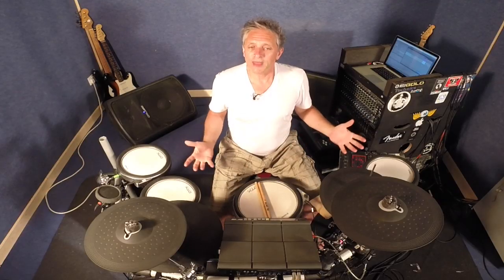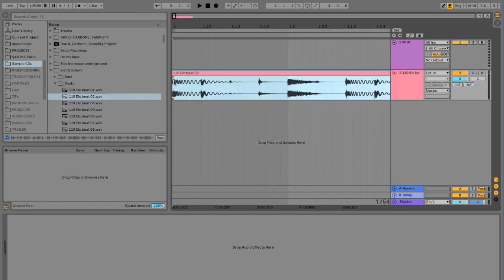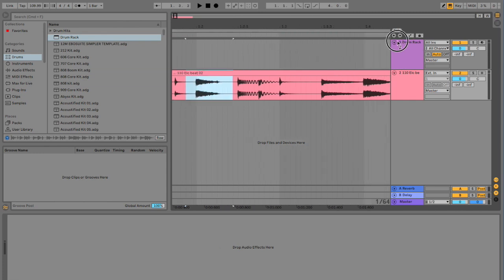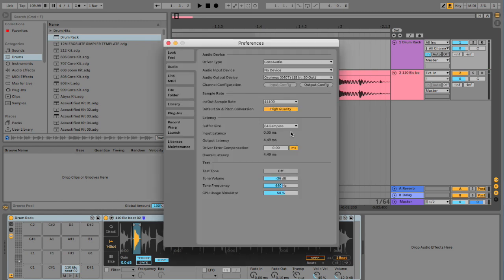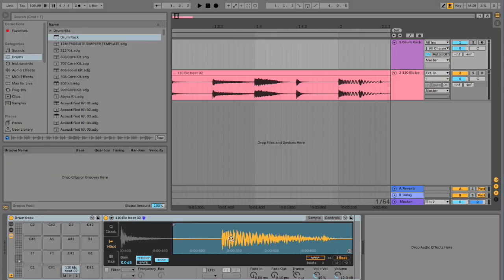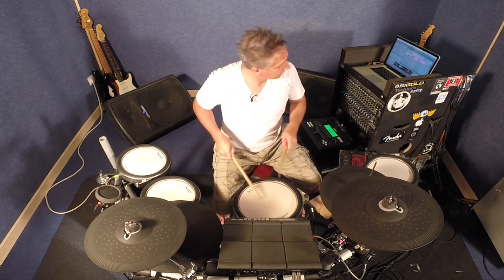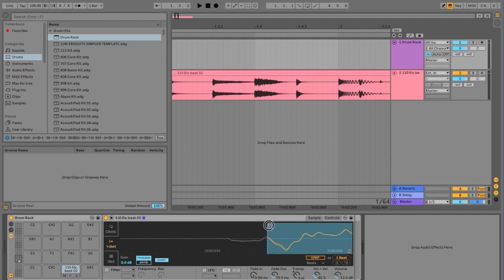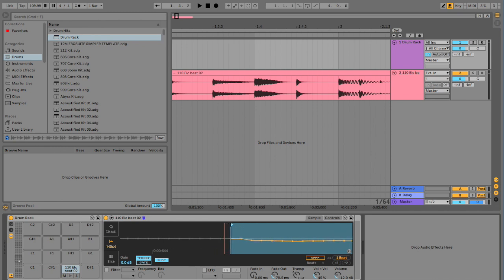How to prepare samples using Ableton Live ready for your eDrums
Making sure your sampels are clean and start at the right point is essential, if they're not when triggering you can mistake the start point for latency issues and spend un-neccassary time trying to figure out what's happening. Here I show you how.